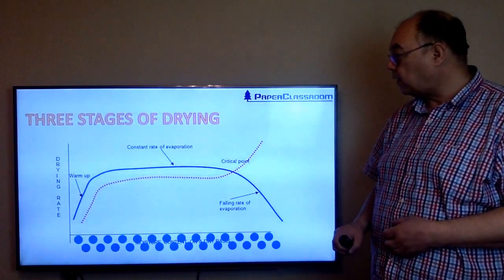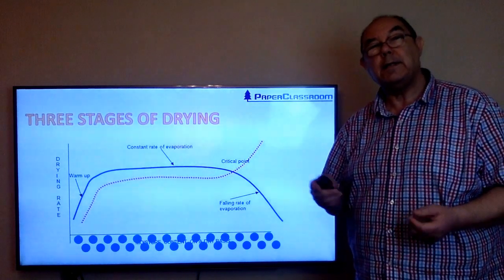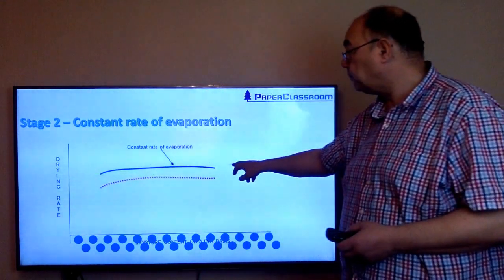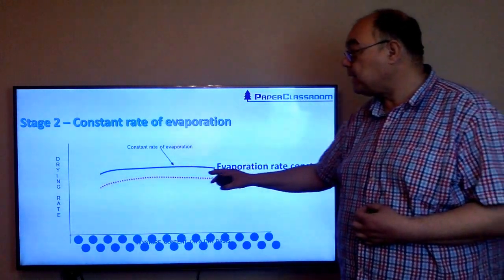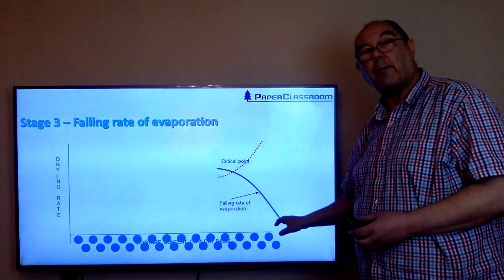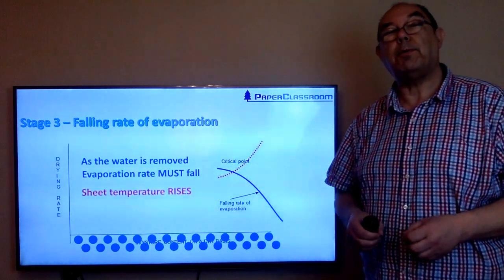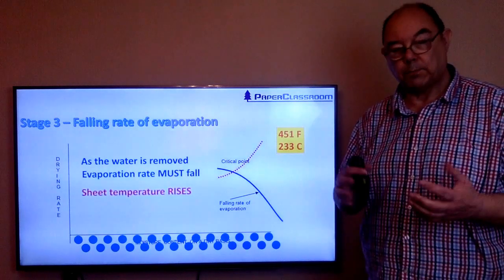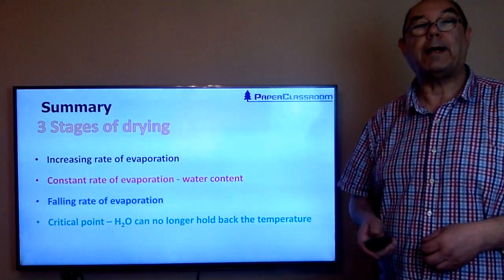39 - Three Stages